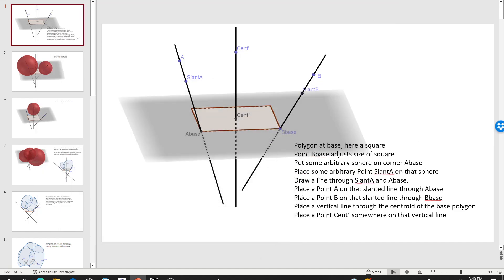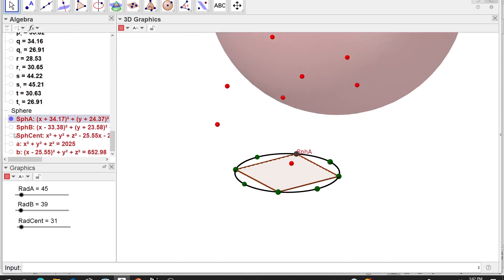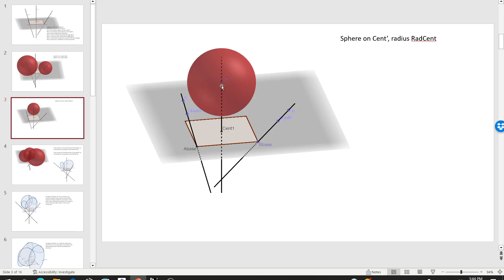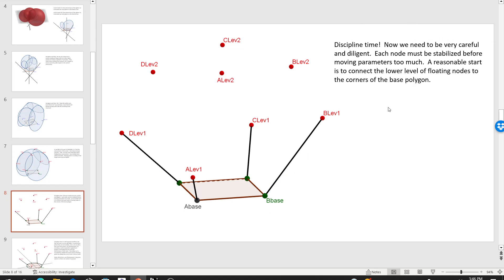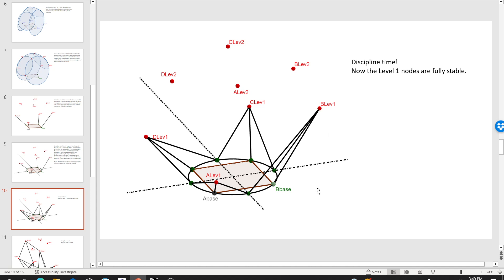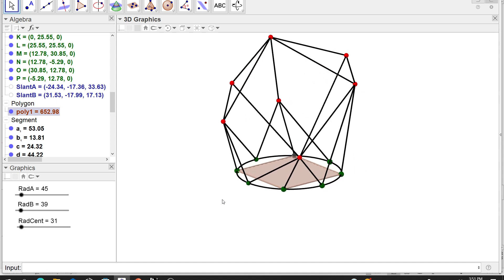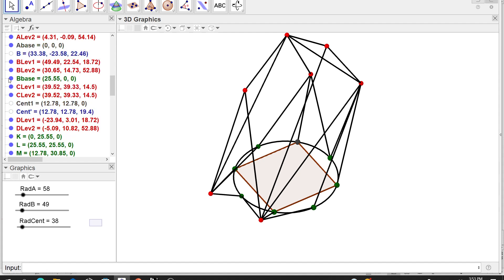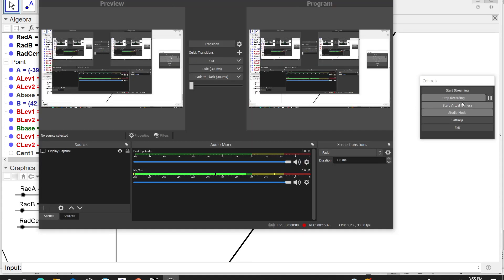Form Finding Spatial Structures: Discipline and Play! Creating Stable and Beautiful 3d Structures